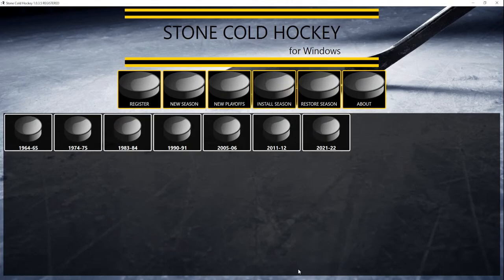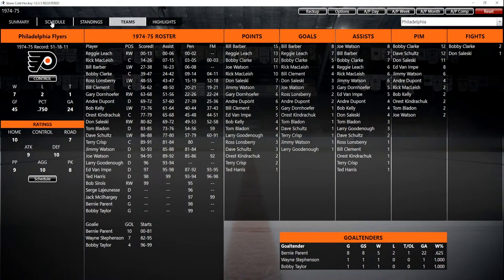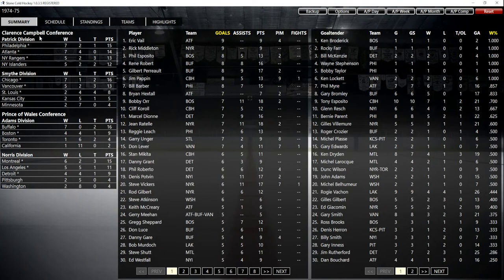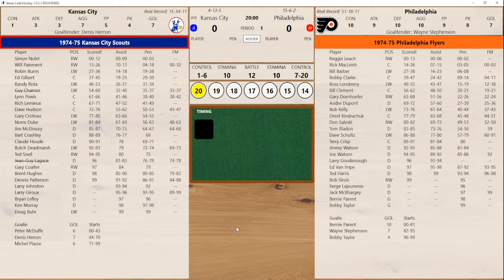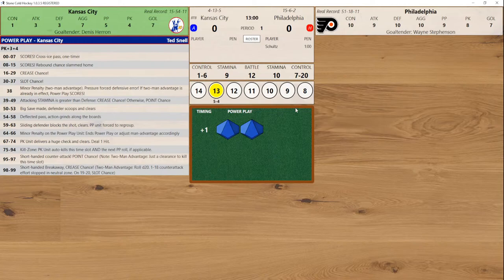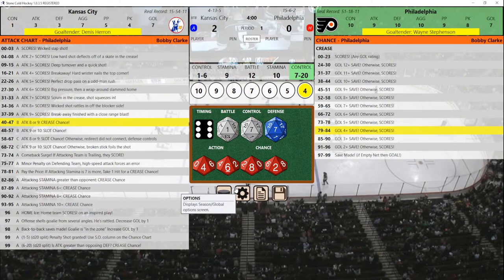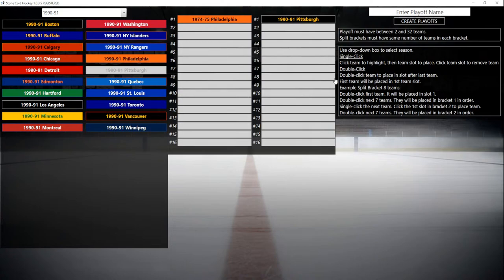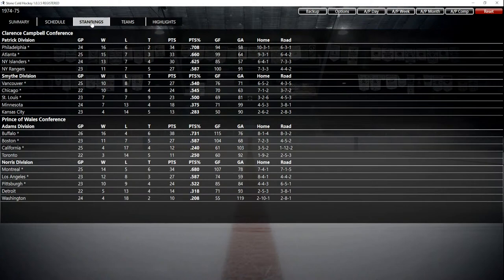Stone Cold Hockey PC - First Look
A first look at Stone Cold Hockey PC